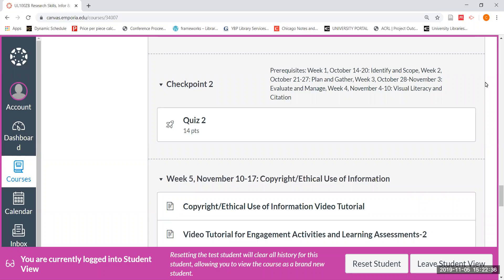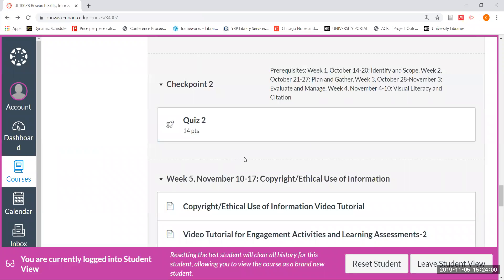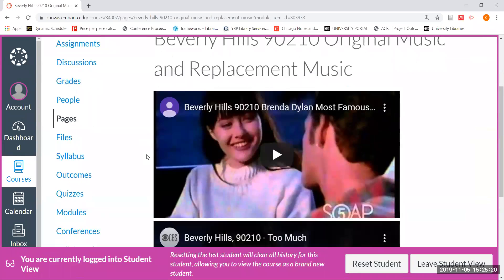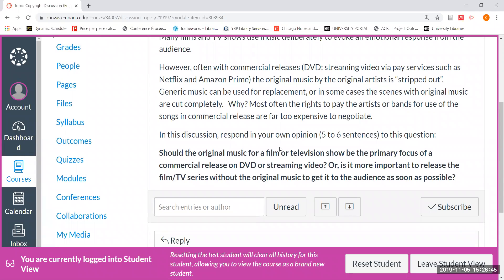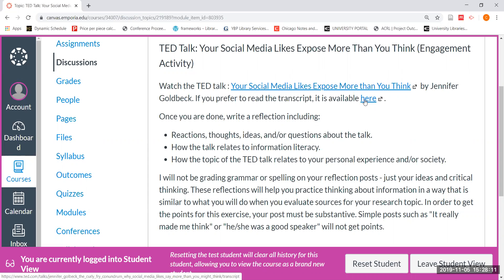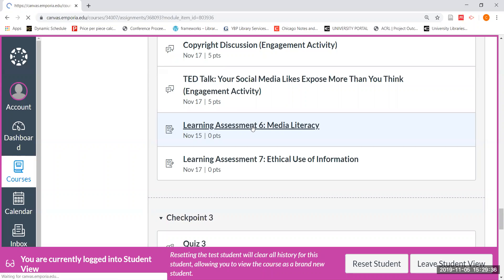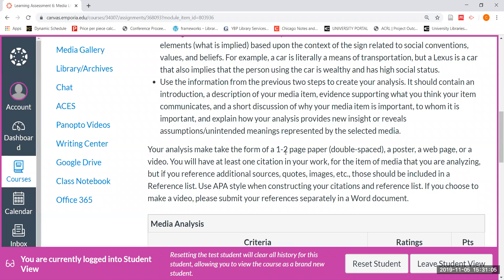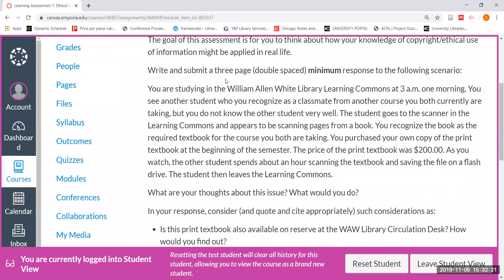UL100ZB Assessment video tutorial - week of November 11